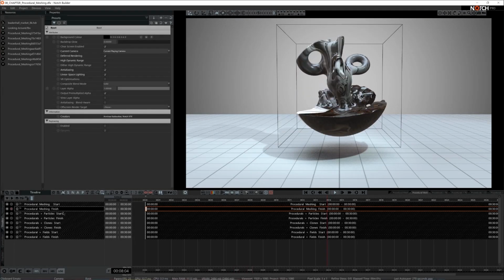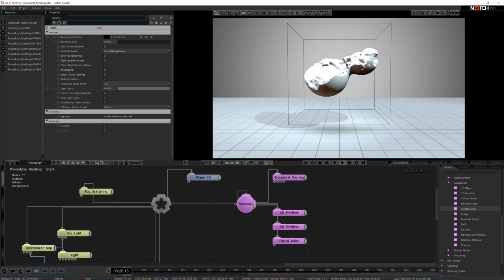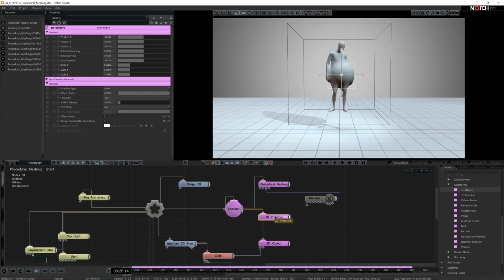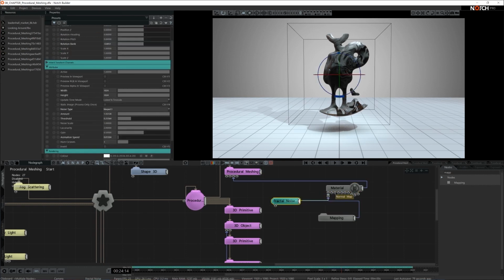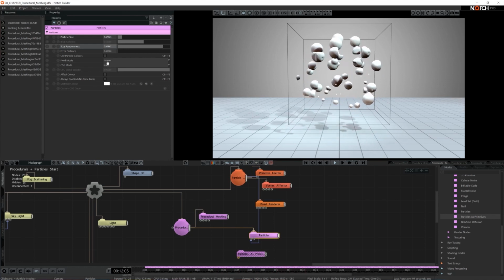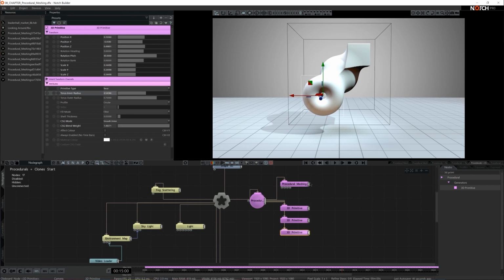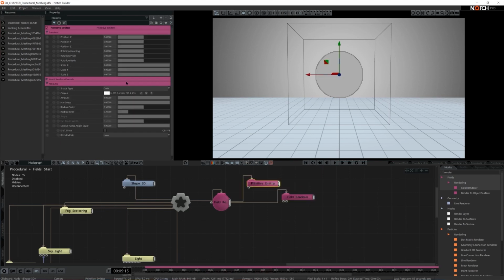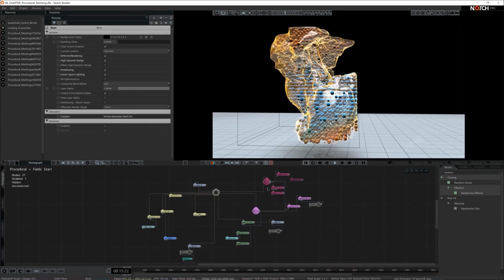08 Procedurals (Content Intermediate)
00:00 - Intro
00:20 - Procedural Meshing
07:28 - Procedural Rendering nodes
11:12 - Imported Assets and Procedurals
17:10 - Modifiers and Procedurals
24:10 - Procedurals and Particles
26:40 - Combine Particle and Procedural Systems
32:18 - Refine the Look of Your Scene
34:24 - Procedurals and Clones
38:44 - Using Multiple Effectors
42:02 - Procedurals and Fields
44:44 - Combine Procedurals, Fields and Cloners